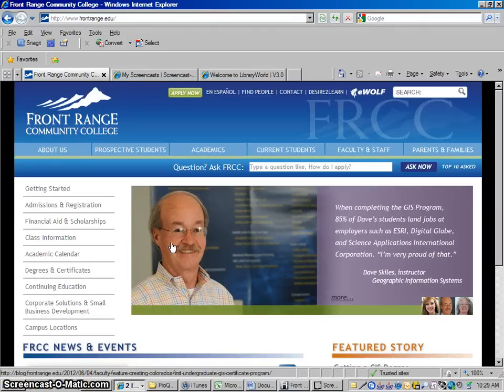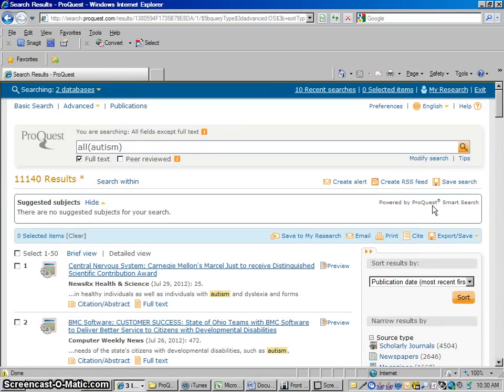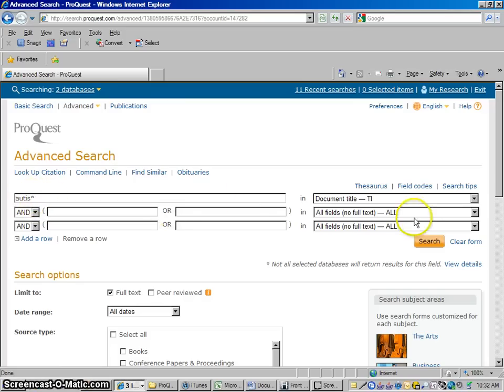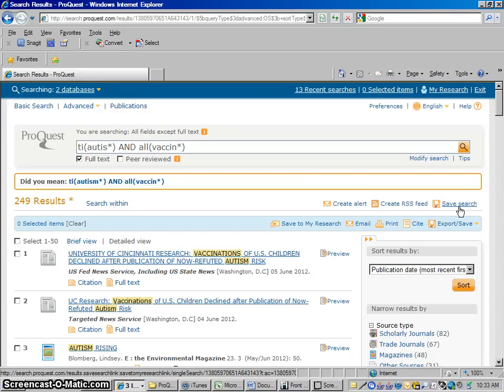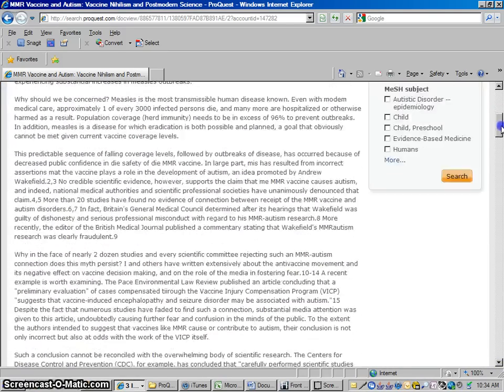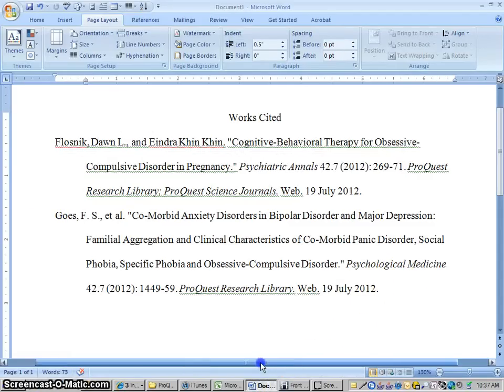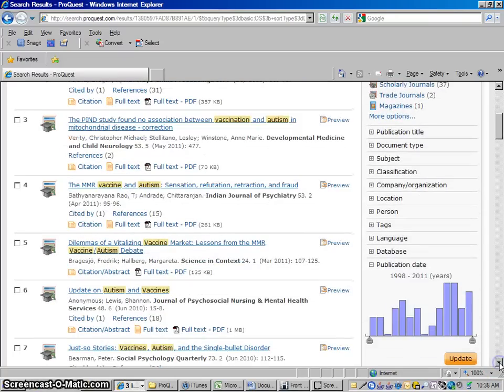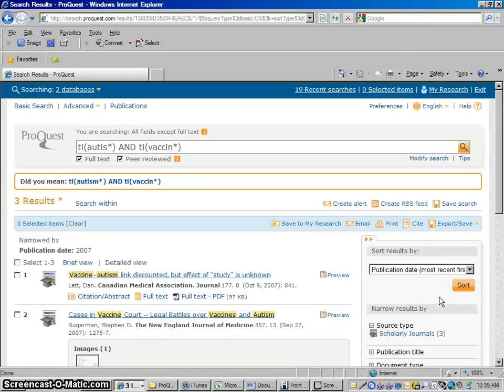How to Use ProQuest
How to use the research database ProQuest.